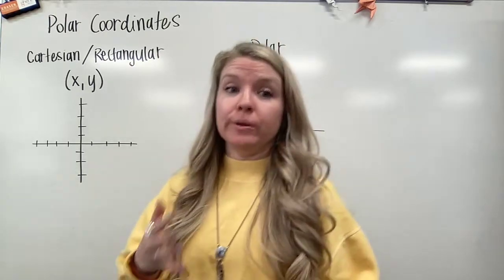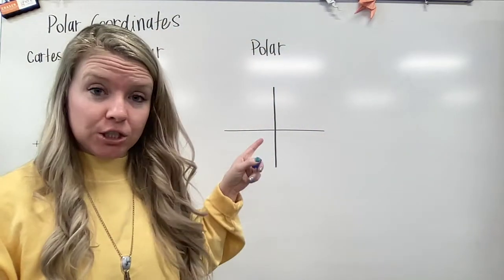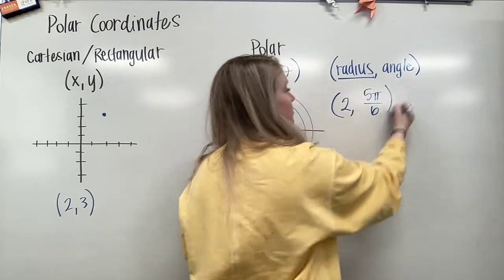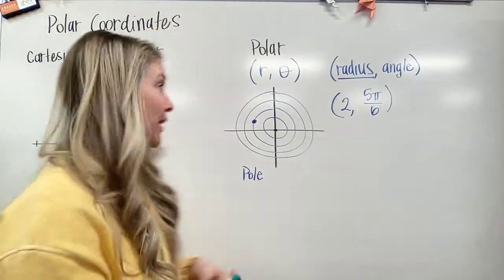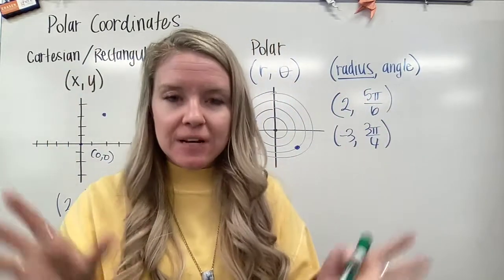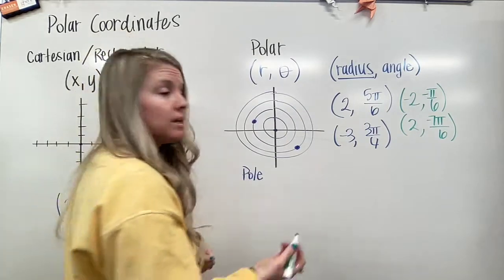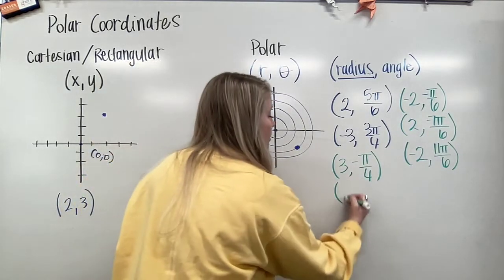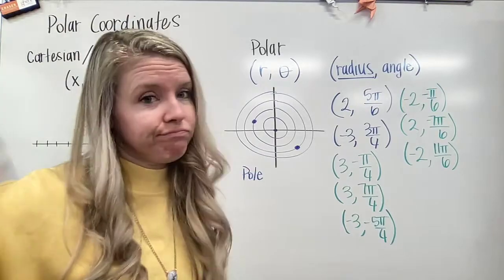Polar Coordinates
Introduction to polar coordinates. How to represent polar coordinates in multiple ways.